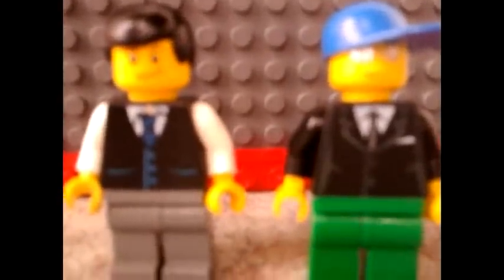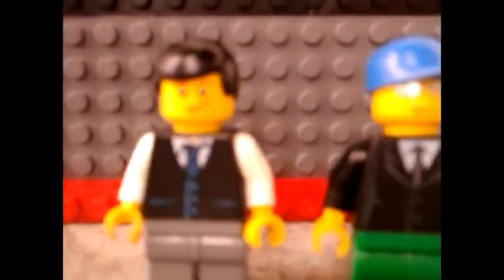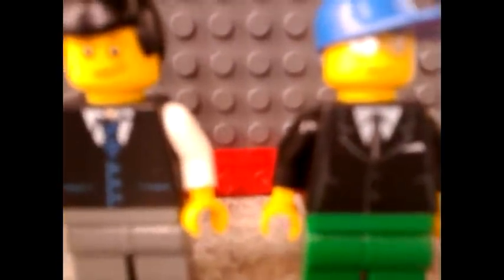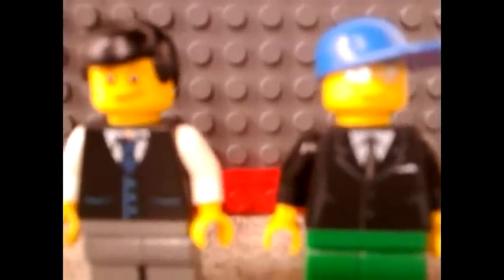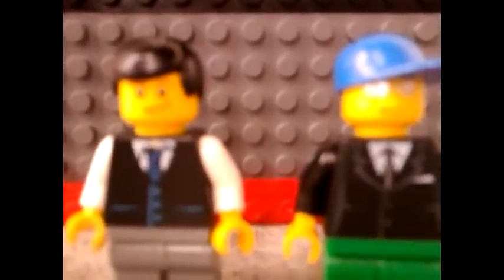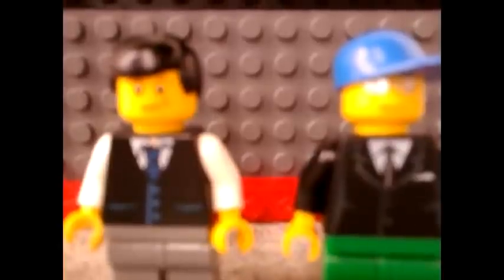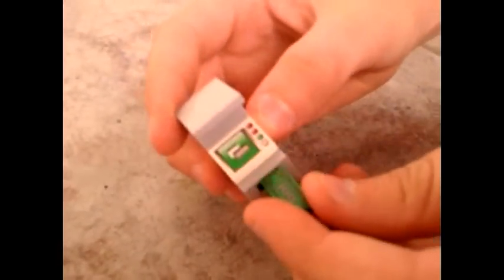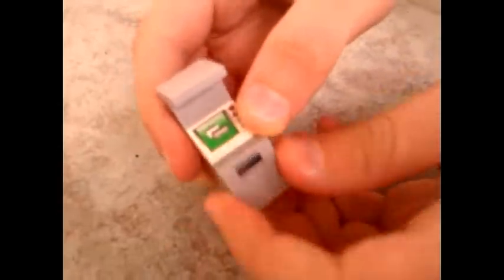LEGO ATM (how to make)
Coment and leave a like .
Visit us on facebook (LEGO Team).